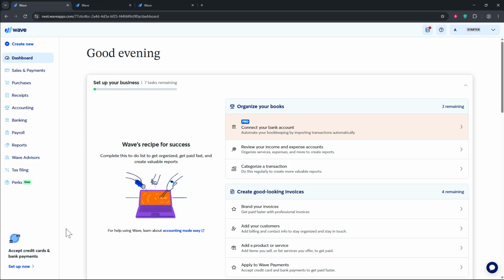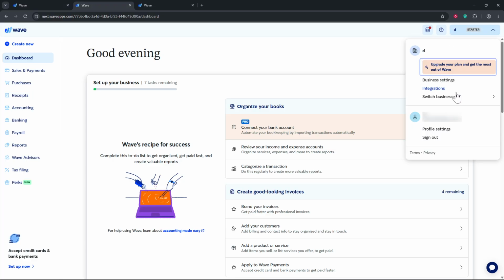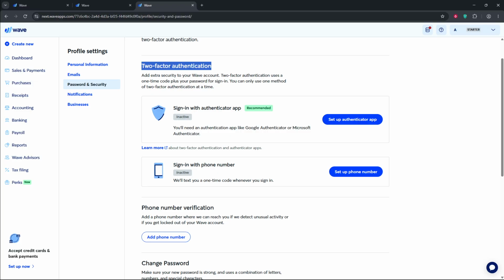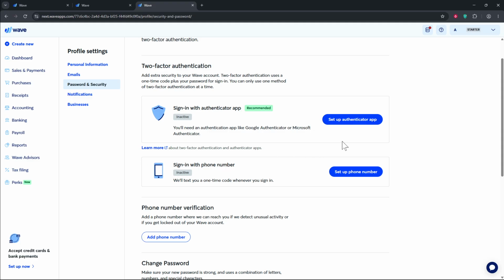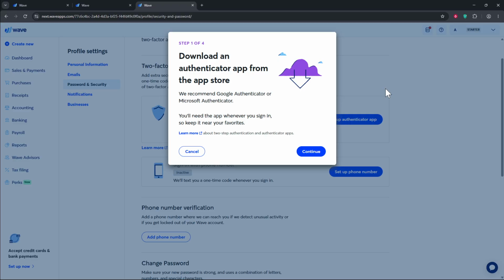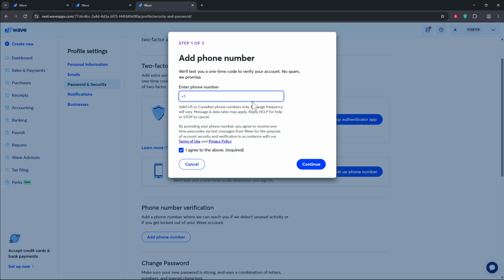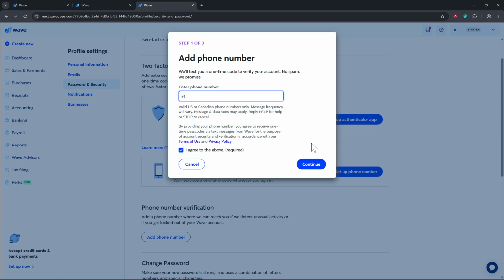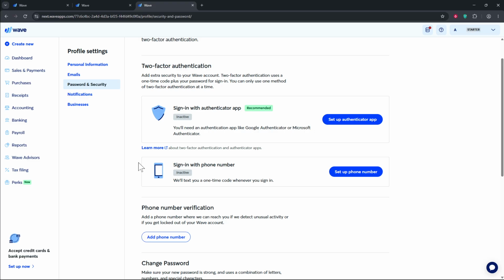How to Enable Two Factor Authentication in Wave [2026 Step By Step Guide]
In today's video, I'll show you how to enable two-factor authentication in Wave step by step. Whether you want to strengthen your account security or add an extra layer of protection to your financial information, this guide will walk you through the setup process.

You'll learn how to access your Wave account security settings, locate the available two-factor authentication options, complete the verification process, and confirm that additional security is enabled on your account.